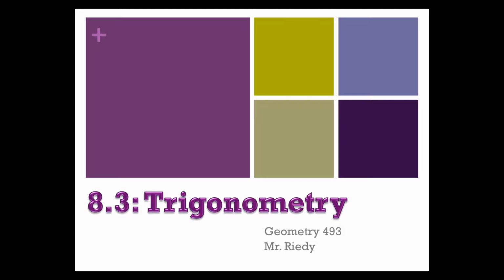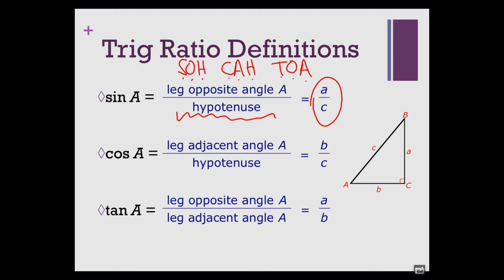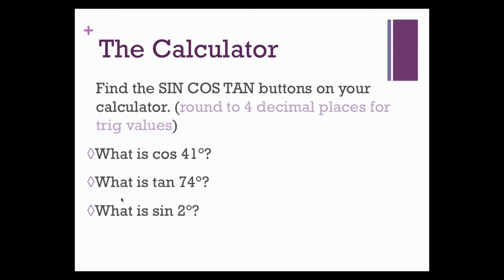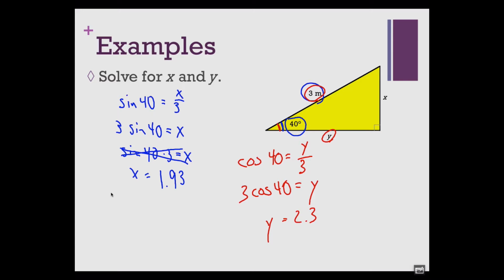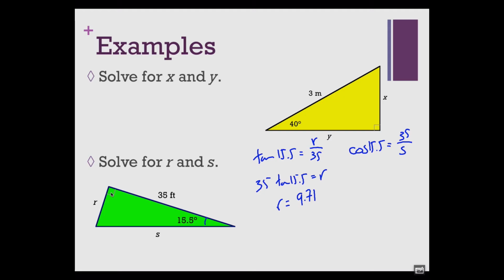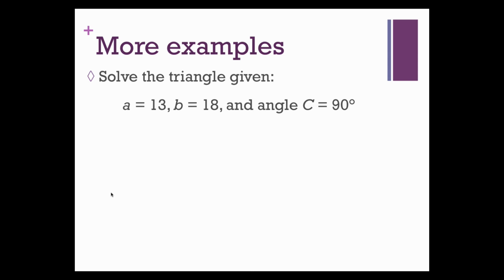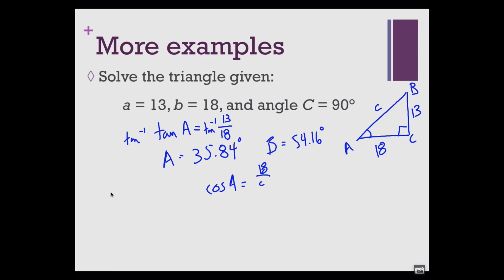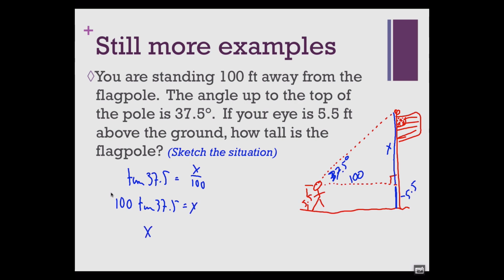Geometry: Trigonometry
Trigonometry